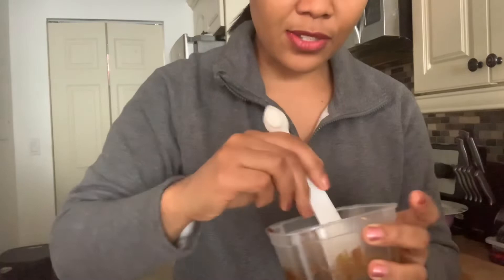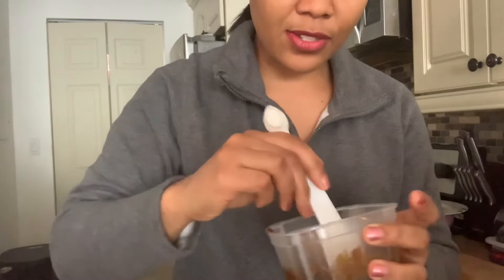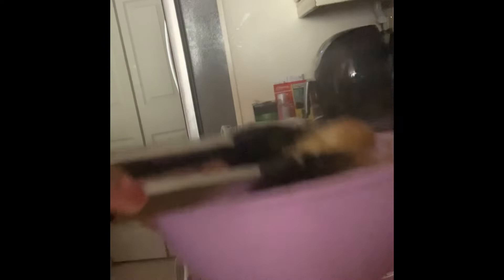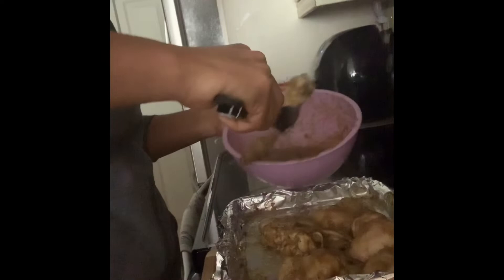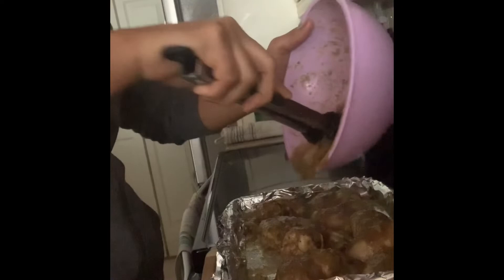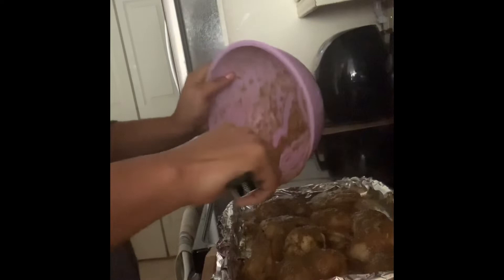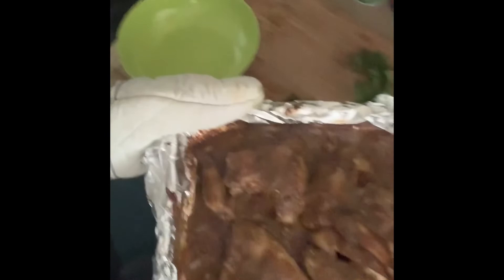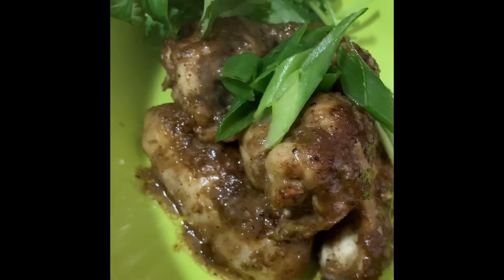Super Bowl Tamarind Wings